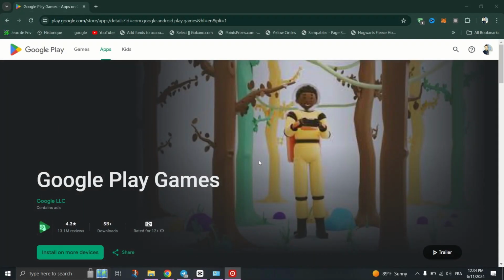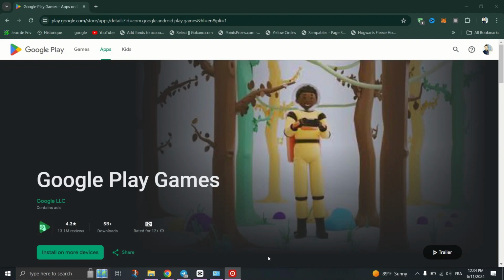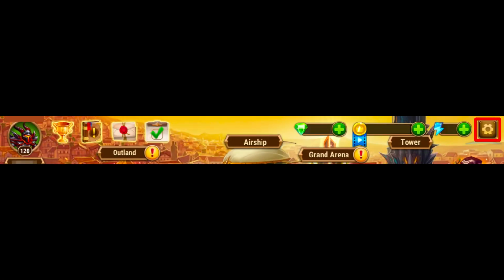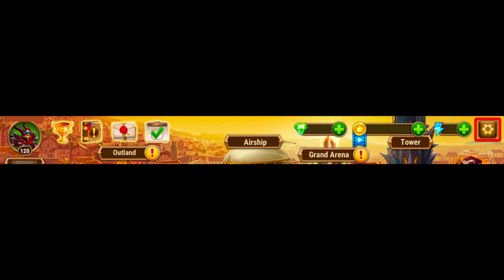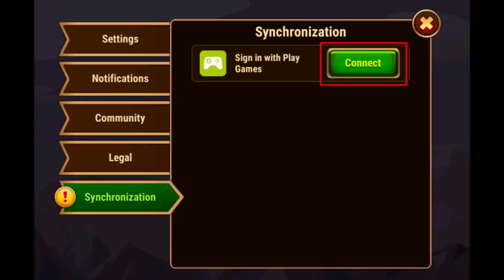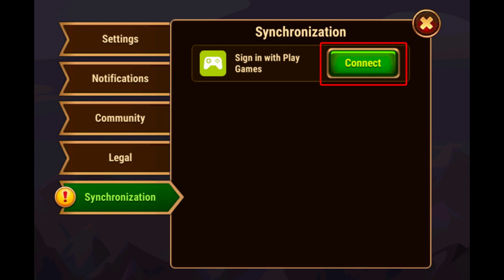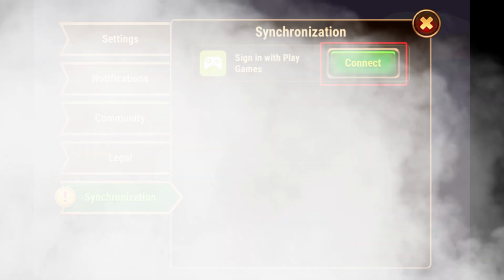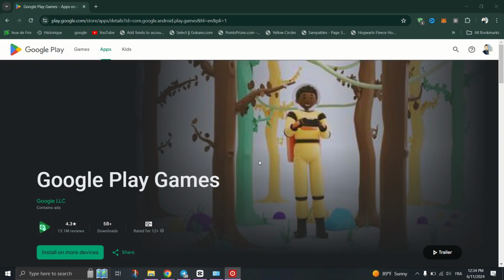How to Transfer Google Play Games data to Game Center❗(2024) (Tutorial)✅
🎥 In this video I'll show you How i Transfer My Google Play Games Data to Game Center. The method is very simple and clearly described in the video. 🍳 Follow all of the steps & Google play games data transfer to ios